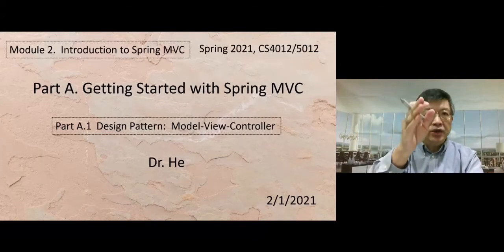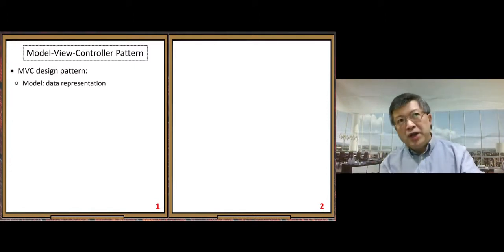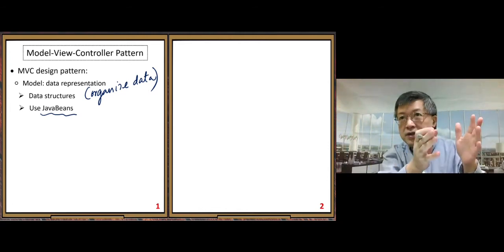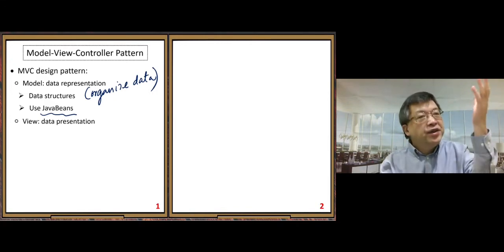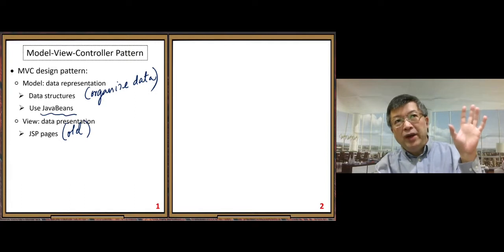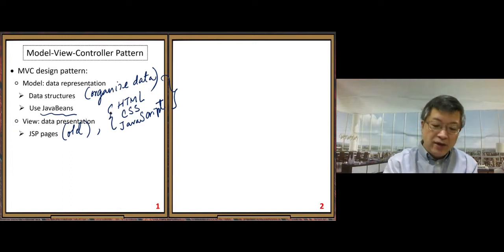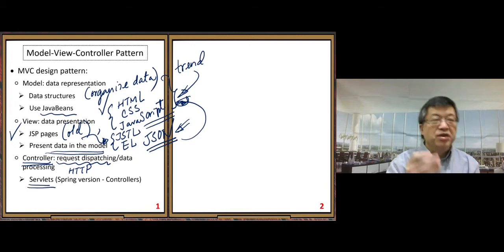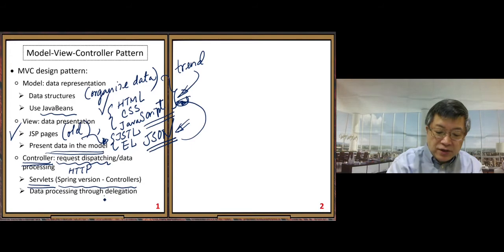PCS4012_5012SP21M2A1_MVC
This video is for teaching at UMSL:  CS4012/5012, Spring 2021, Module 2, Part A.1  Design Pattern:  Model-View-Controller